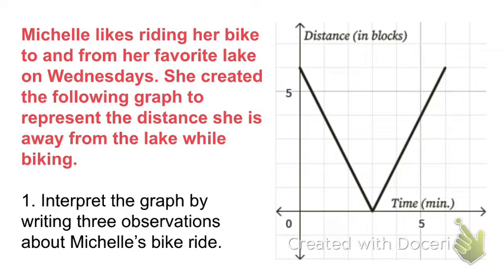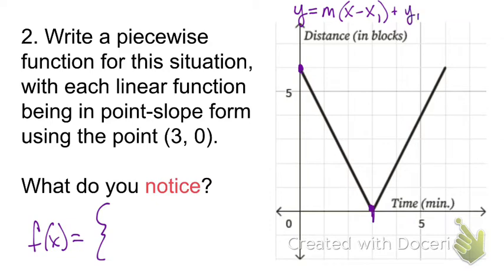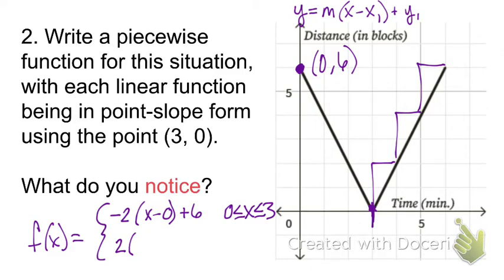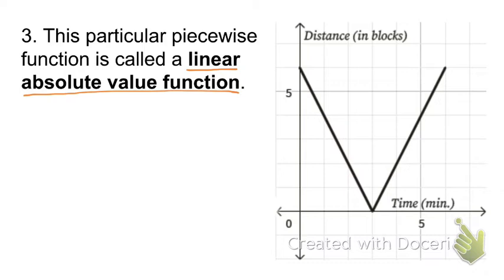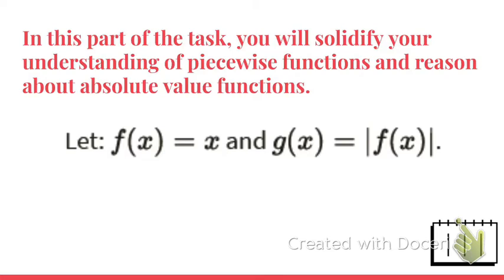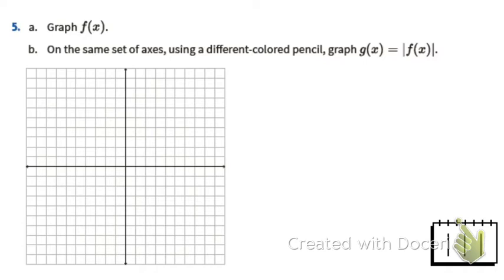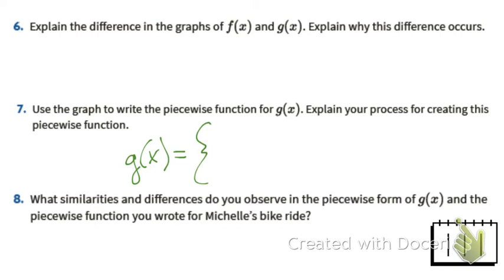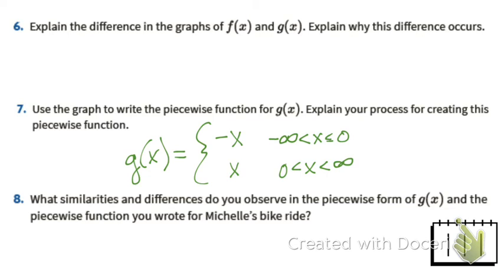OUR Math 2 Lesson 4.3